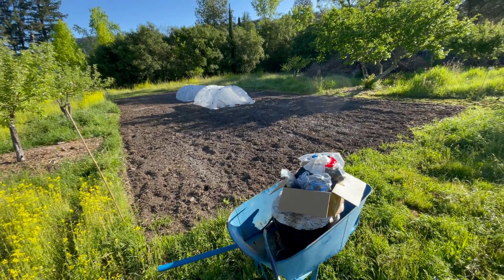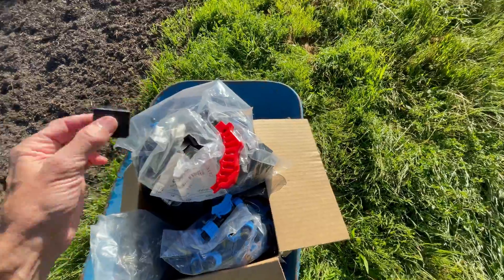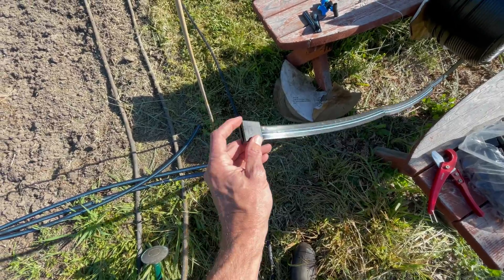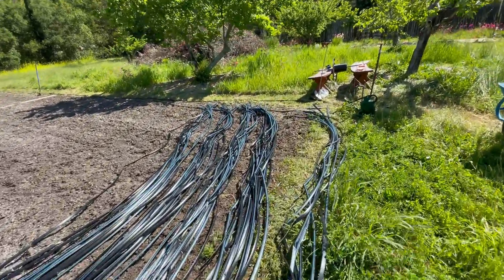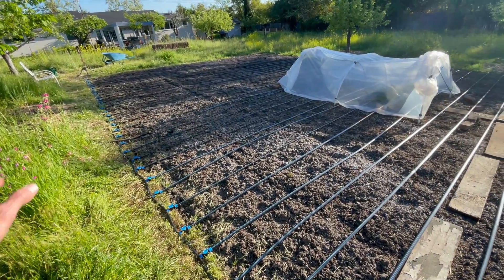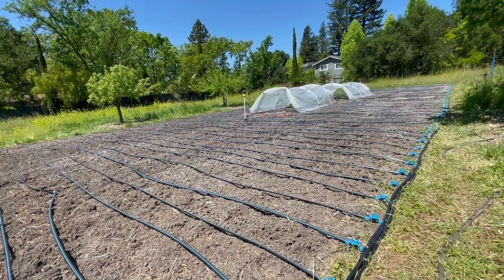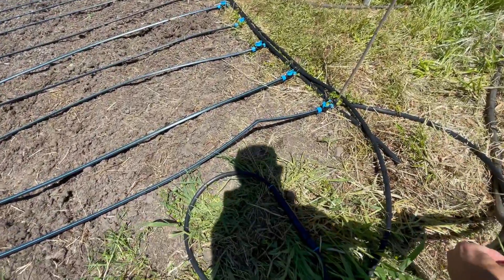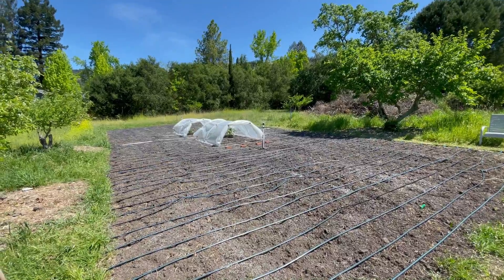Ep. 7 - Irrigation Setup for Growing Giant Pumpkins - 2024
In this episode I setup the drip tape irrigation, the overhead watering with wobblers and how I intend to fertilize using my Dosatron injector for the 2024 Atlantic Giant Pumpkins.